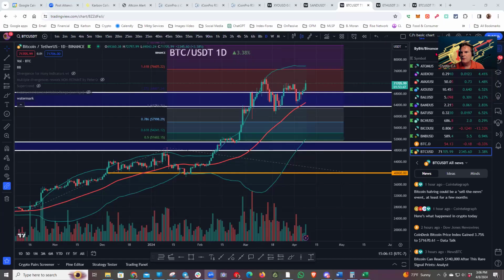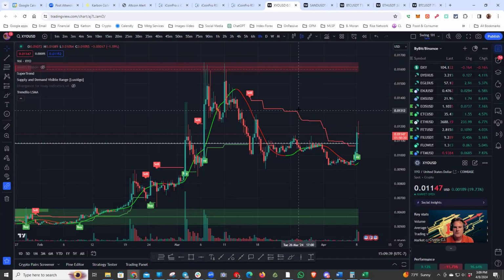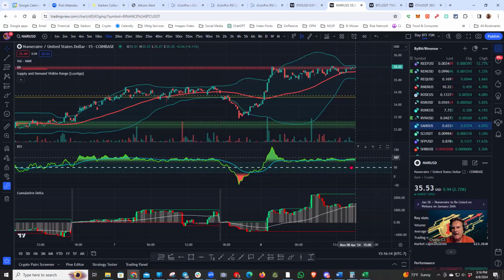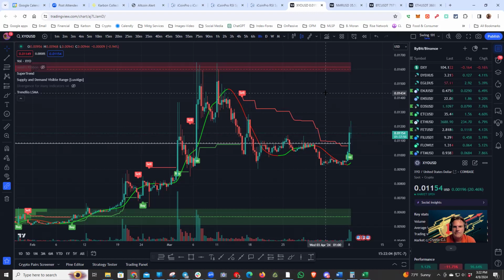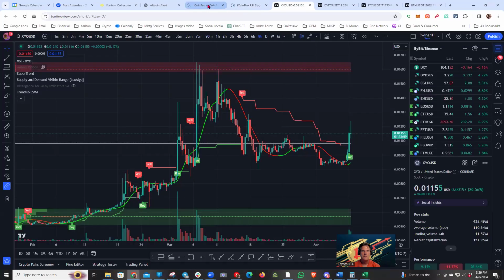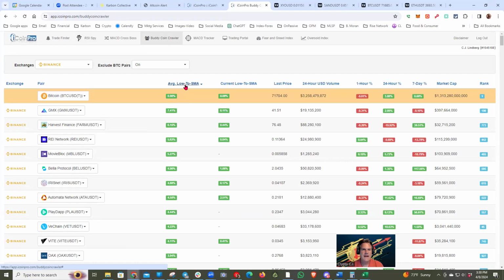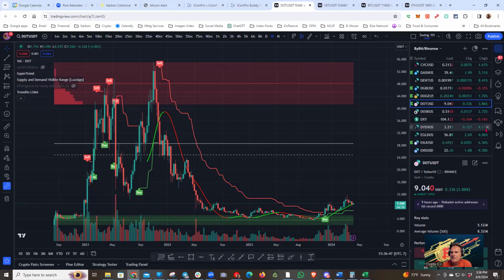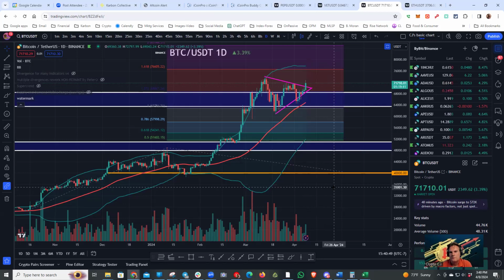Crypto C.J.'s Monday Night Zoom: Fast Profits with Altcoin Alert & iCoinPro: 4/8/2024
BTC breaks back up above $70K and ETH above $3.5K. 📈💥 Can we turn these into Support?

During my Monday Night Zoom call we used Altcoin Alert and iCoinPro to locate potential trades on multiple altcoins. I am also continuing the emphasis on spot and swing trading and focusing on when to enter and sell.